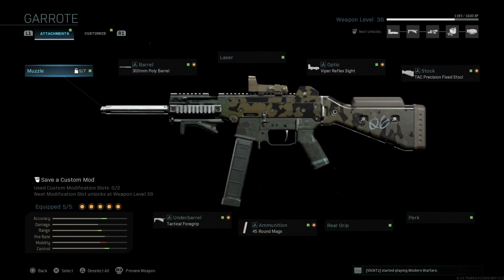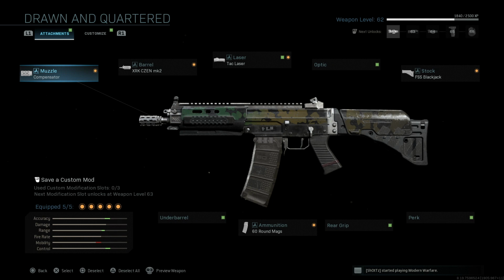NEW "MACE" BUNDLE REVIEW IN MODERN WARFARE!